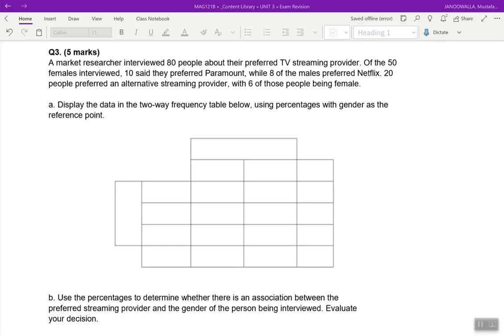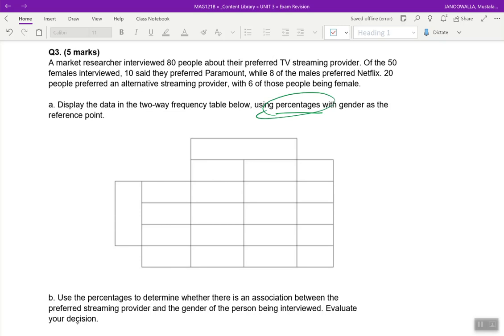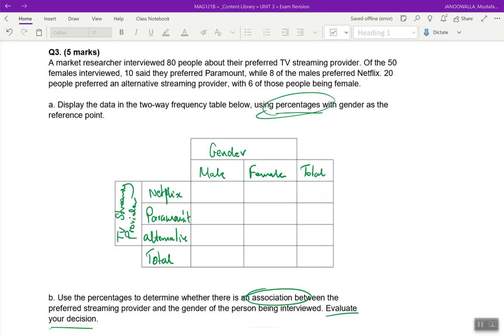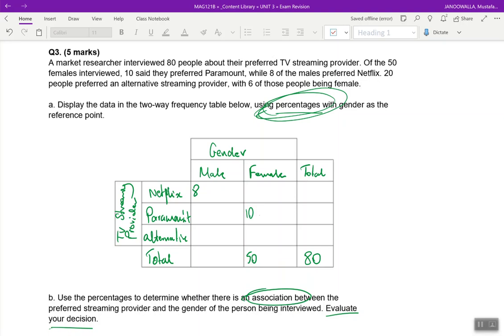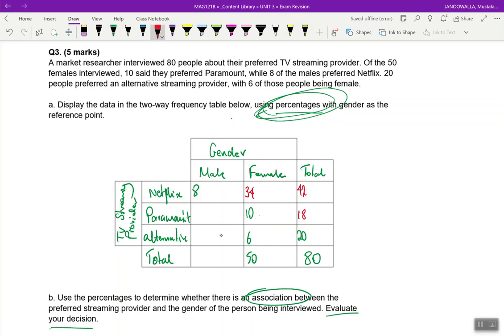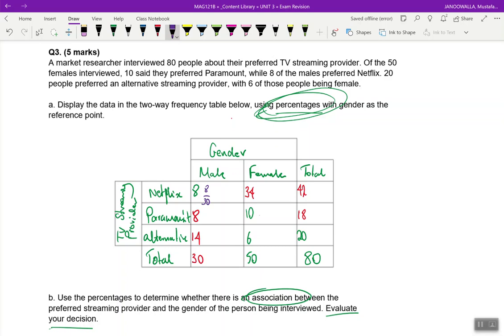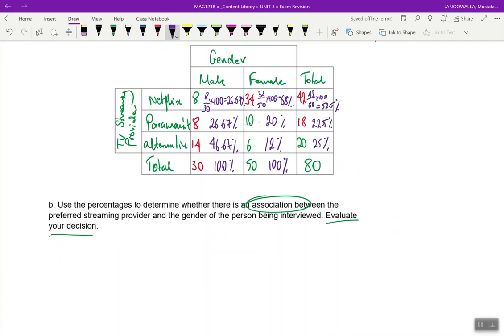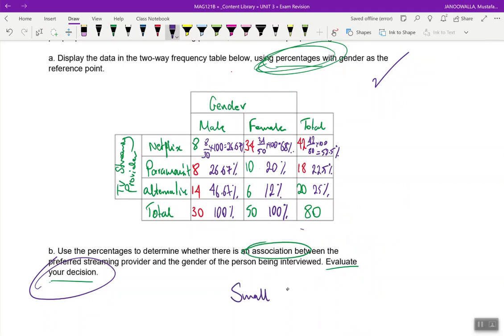Q 3 - Two-way-tables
Learning Goal: Students will be able to create a percentage two way table, analyse and evaluate their findings